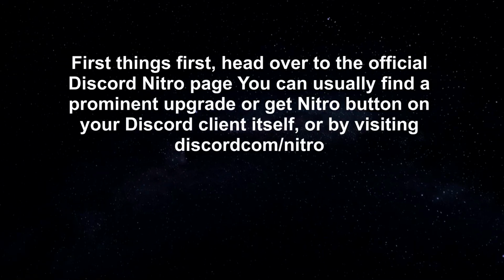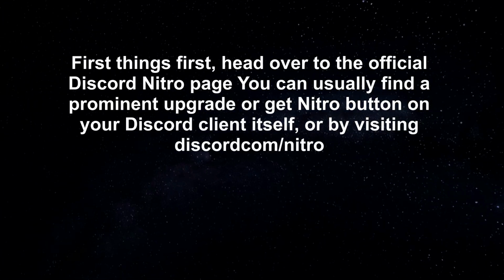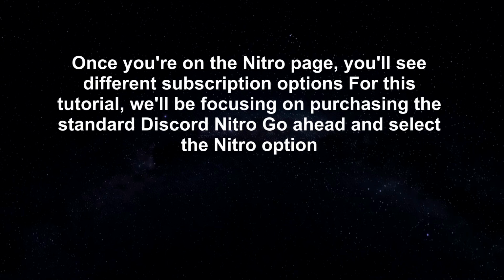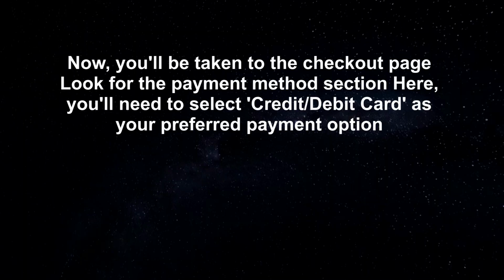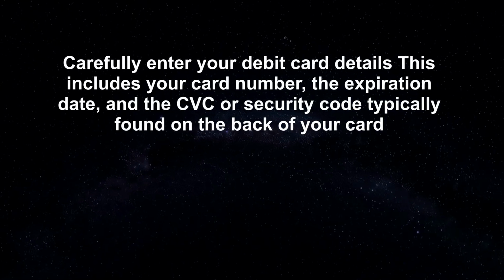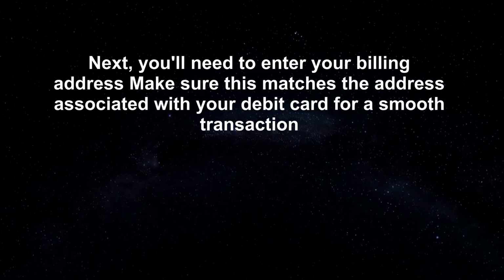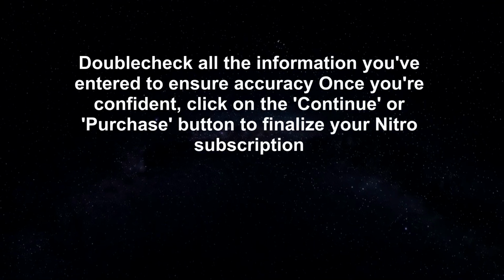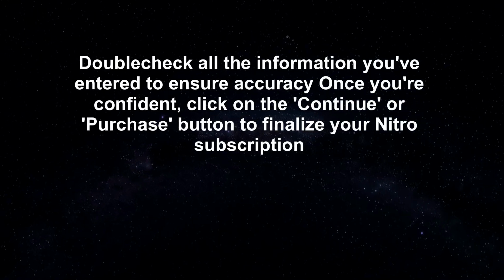How To Buy Discord Nitro With Debit Card - AshleyHowTo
How To Buy Discord Nitro With Debit Card provides a step-by-step guide on purchasing Discord Nitro using a debit card, unlocking premium features and benefits within the popular communication platform.

00:00 Intro
00:08 Head to the Discord Nitro Page
00:21 Select Discord Nitro
00:34 Choose Debit Card as Payment Method
00:46 Enter Debit Card Details
01:02 Input Your Billing Address
01:16 Finalize Your Purchase